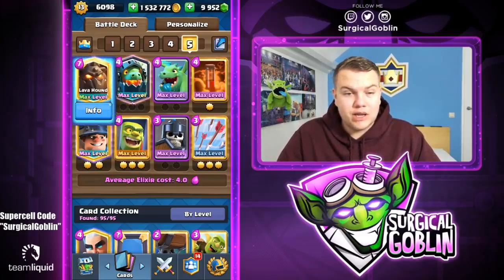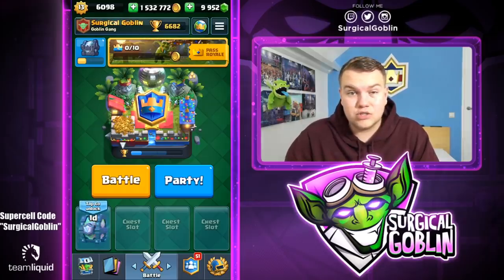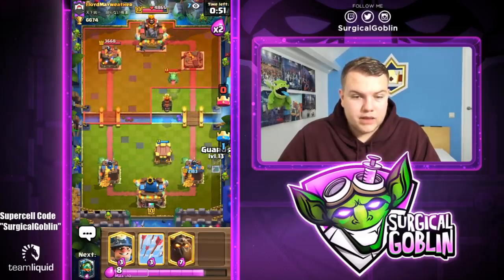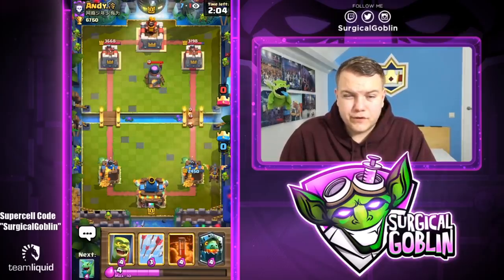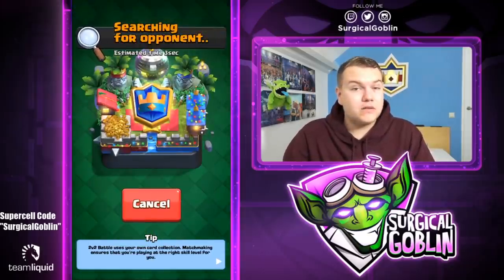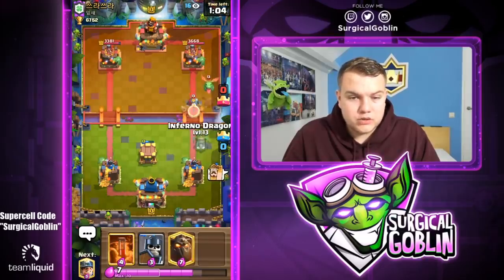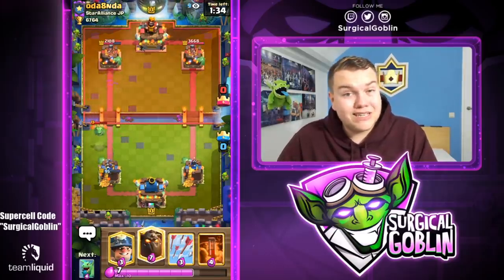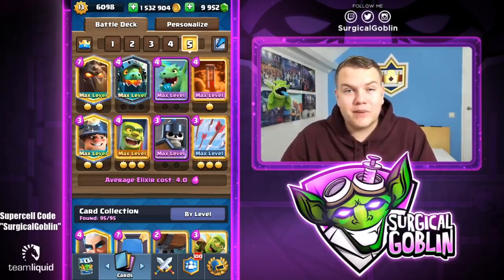ARROWS ARE OP?! NEW Lava-Miner Deck! Ladder Gameplay - Clash Royale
In todays' episode I am going to play with a really solid Lavahound Miner Arrows Deck! I really hope that you guys will enjoy this video and I hope that you guys can learn from it! If you did please let me know in the comment section down below and please also let me know if you have any type of feedback or suggestions for any future episodes or series! I hope to see YOU in one of my next video's!

Hi YouTube! I am Surgical Goblin, 19 years old and from The Netherlands. I create competitive and educational content on mobile games. I am a professional Clash Royale player for Team Liquid.